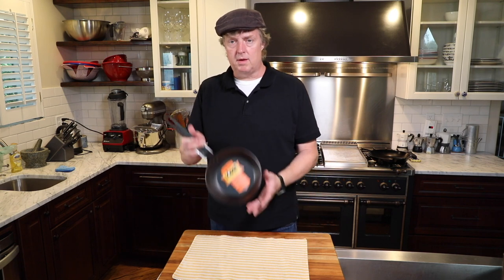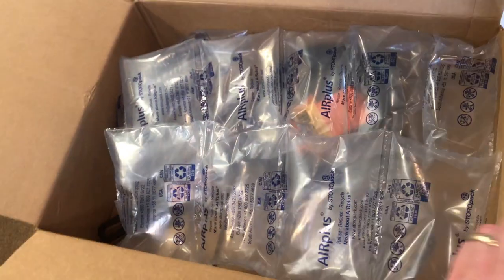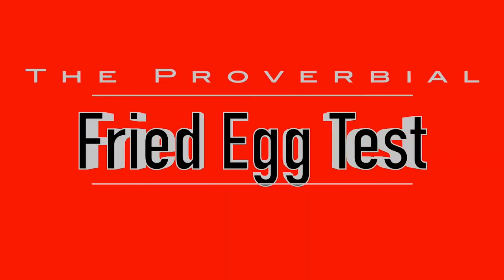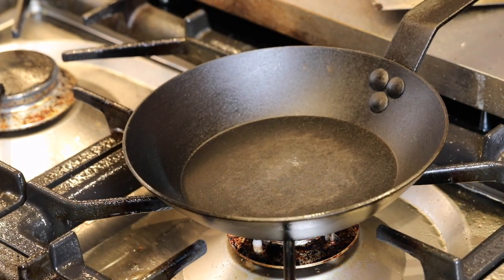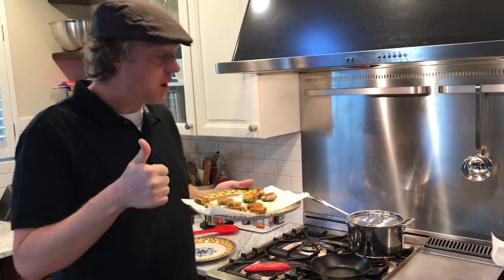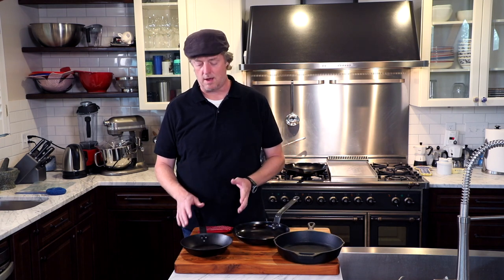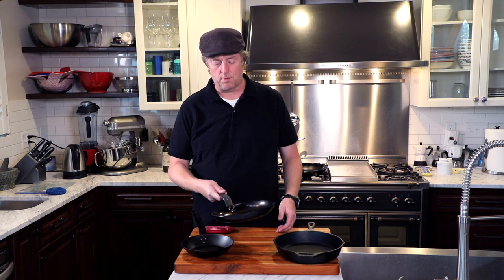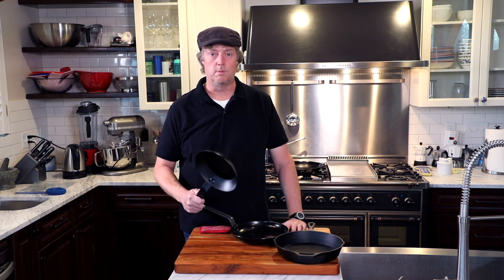Lodge Carbon Steel Pan Review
*Latest Lodge Prices:*

Uncle Scott's Kitchen reviews a Lodge Carbon Steel Frying Pan. How does the Lodge carbon steel compare to the Matfer, De Buyer and Mauviel? Does it cook Beyond Meat patties well?

- Matfer Carbon Steel Pans
- Mauviel Carbon Steel
- Lodge Carbon Steel: Lodge Skillets

Uncle Scott’s Store